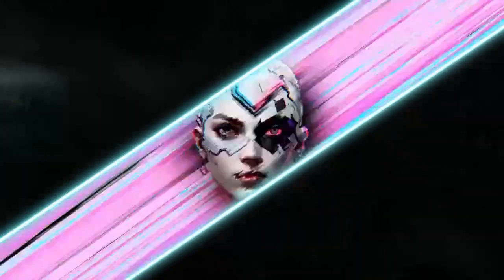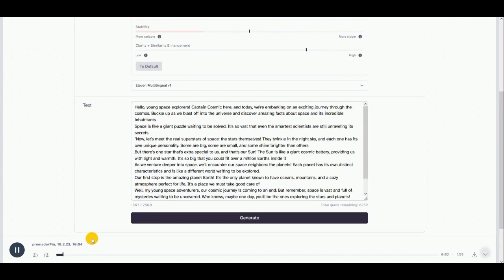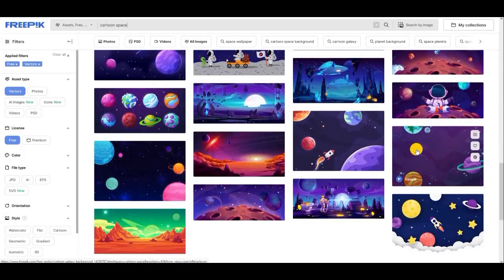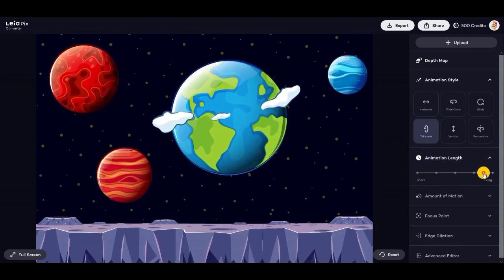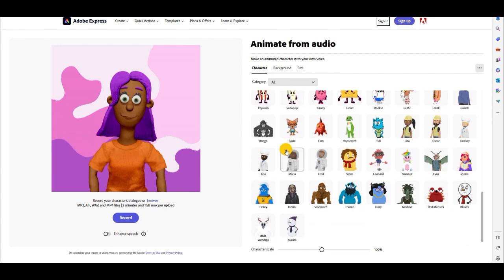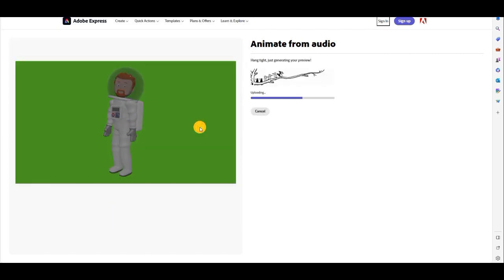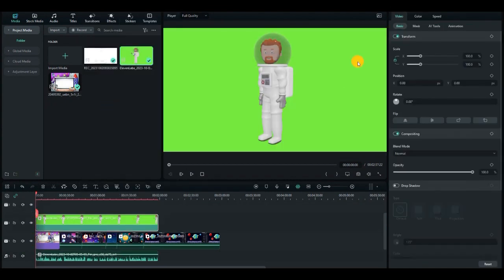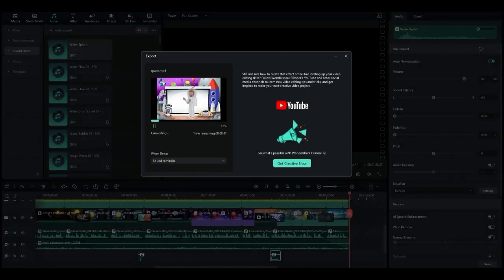3D Disney Cartoon|| Made Easy with Free AI Tools in 5 Minutes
Embark on an exciting YouTube journey with our comprehensive guide to creating engaging and educational content for kids. Explore the magical realm where learning meets entertainment and discover the art of animated storytelling.

📜 Scriptwriting: Dive into scriptwriting with Chat GPT, unleashing your creativity and capturing young minds.

🗣️ Lifelike AI Voices: Craft captivating voiceovers with 11 Lab's lifelike AI voices, ensuring your message resonates with young viewers.

🎨 Animated Magic: Explore the world of animation with Leipix, transforming your ideas into visually captivating tales.

🚀 Talking AI Avatar: Create a talking AI avatar with Adobe Express Animation, bringing your stories to life in a whole new way.

🎬 Seamless Editing: Master the art of video editing using Filmora, customizing backgrounds, seamlessly integrating your AI avatar, and enhancing your content's appeal.

Unleash your creativity and share your educational and entertaining videos with the world. Inspire and educate young minds while making a mark on YouTube!

3D animation
3d animation tutorial
3d animation shorts
3d animation course
how to make 3d animation
how to make 3d animation in mobile
how to make 3d animation cartoon
how to make 3d animation in pc
how to make 3d animation video using ai